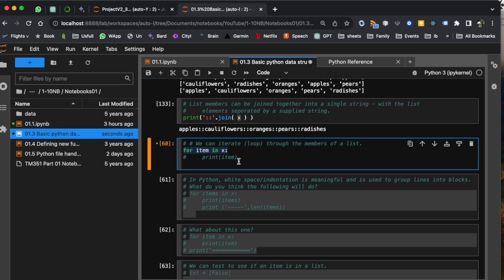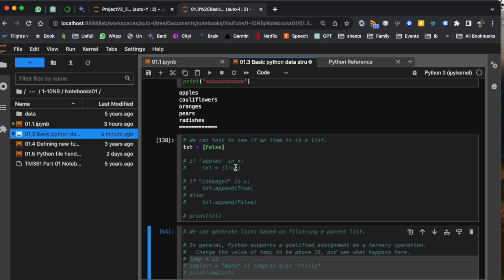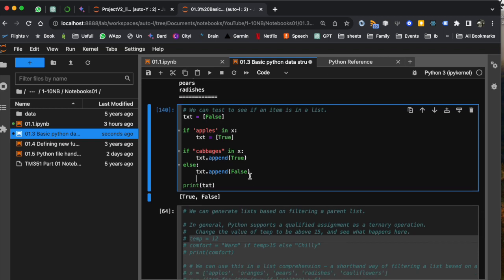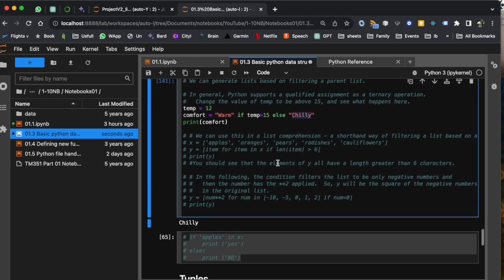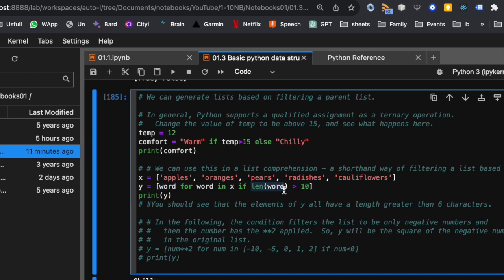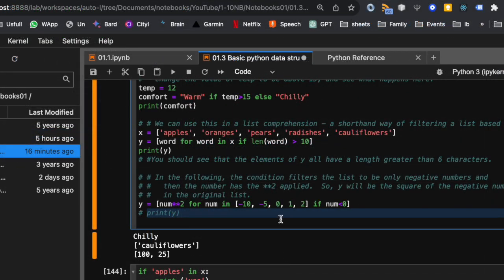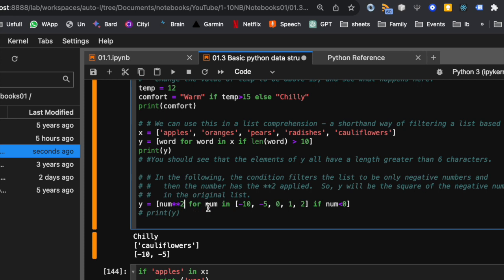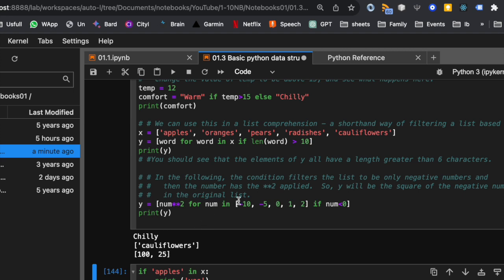Python and For Loops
Along with some basic For Loops, iterating through a list, I also take a look at list comprehension statements. All code on Github